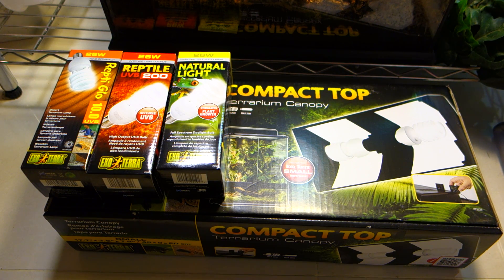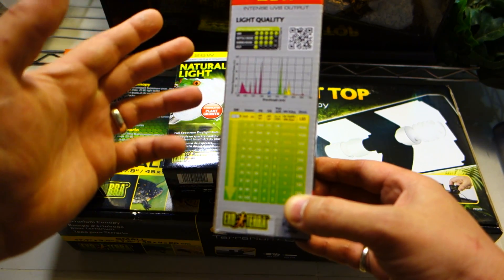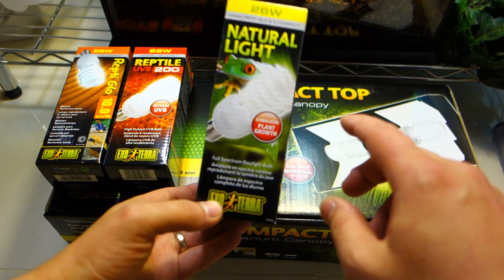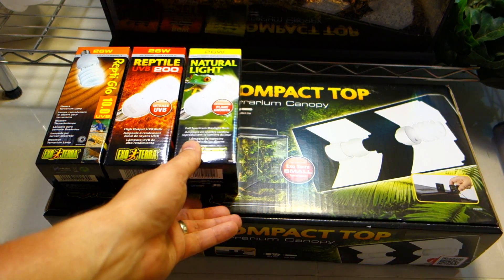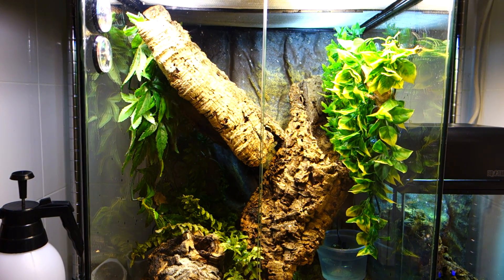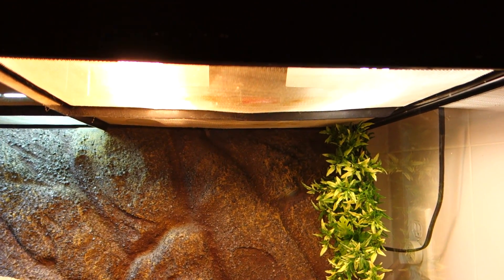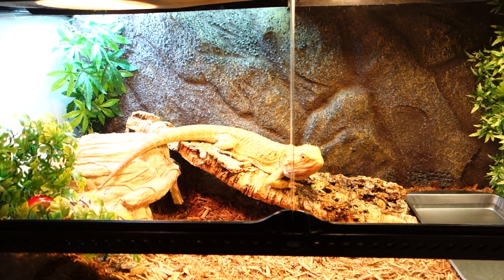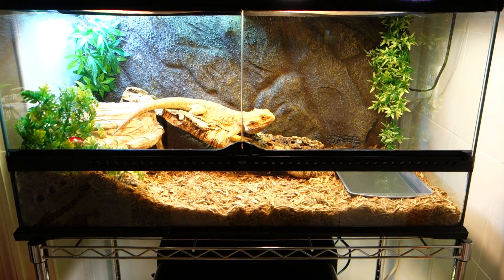Newest compact UVB light by ExoTerra: the UVB200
Purchased  UVB200 PT2341 (their highest compact UVB bulb at 26W) along with a few other goodies. Here I show how the new lights illuminate my setups. Recorded with RX100.